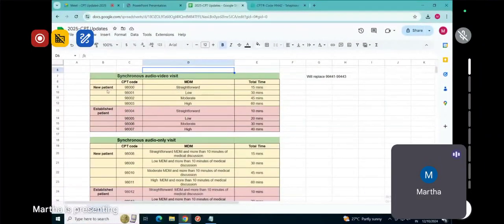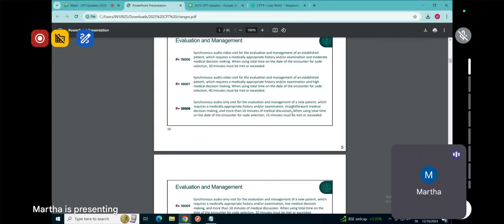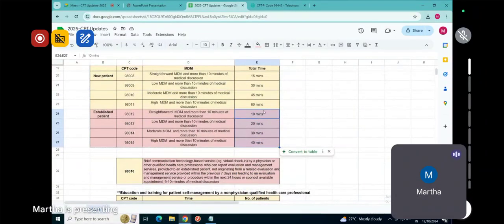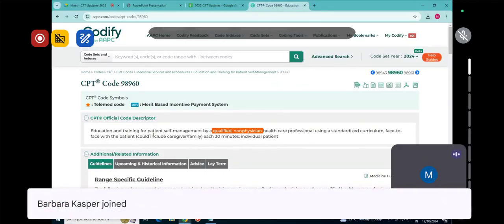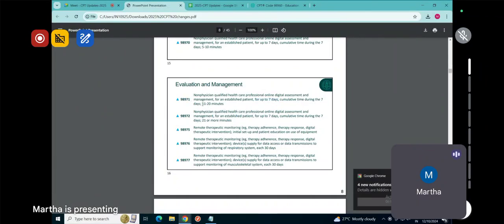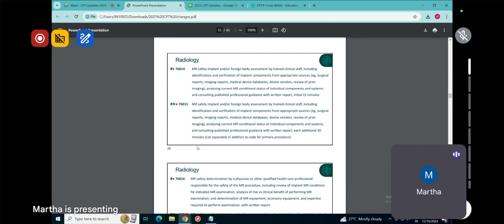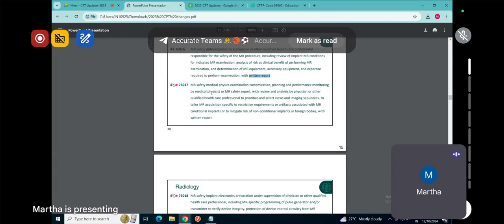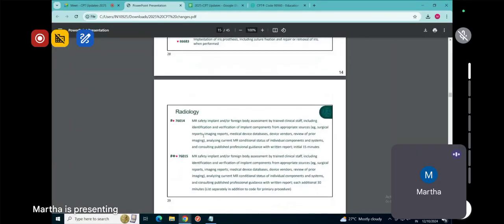updates cpt icd 2025